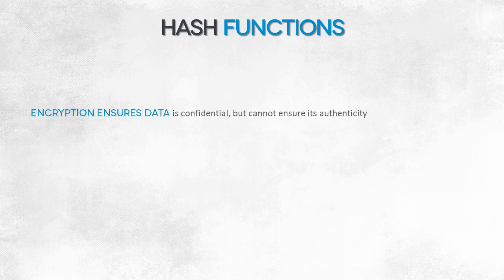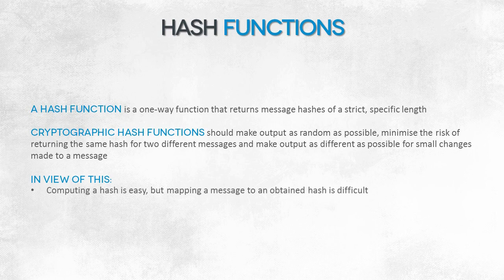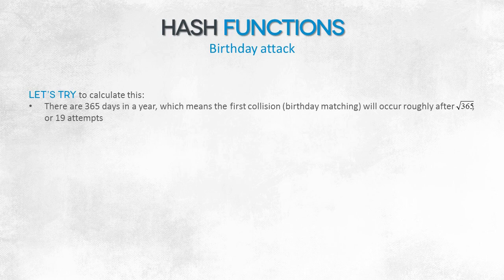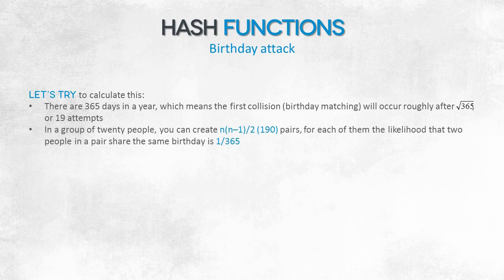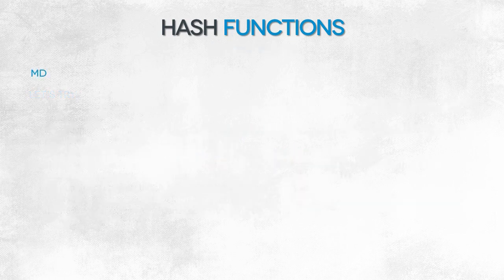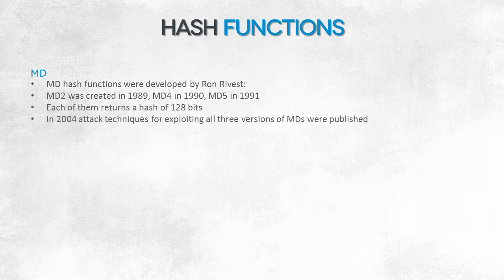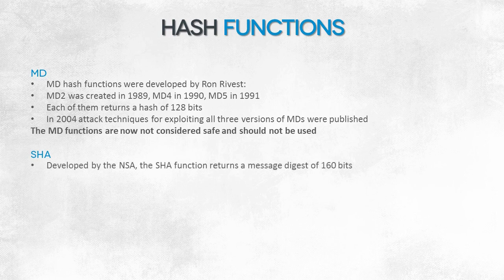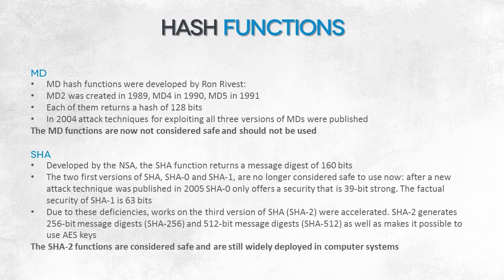117 HASH functions